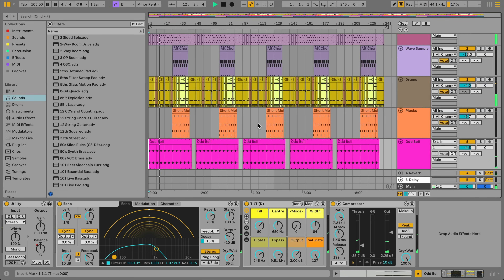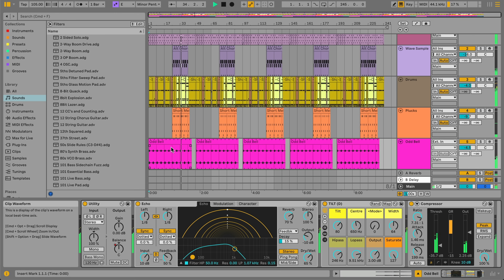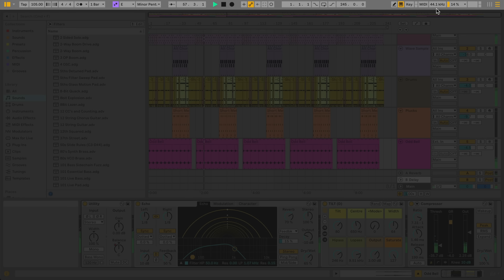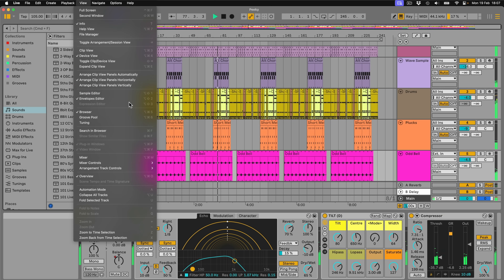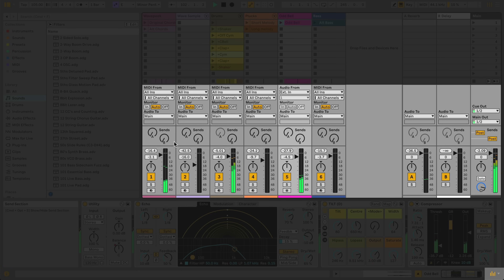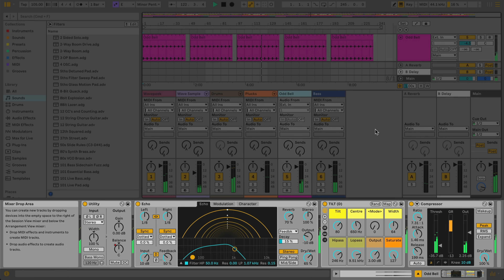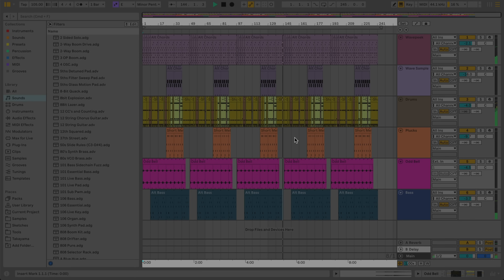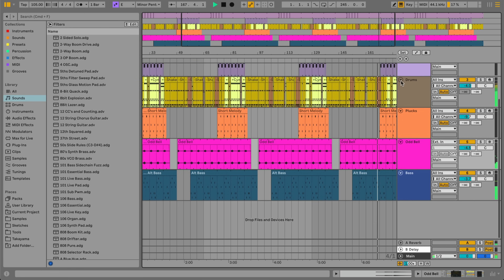Learn Live 12: Live’s user interface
Learn how to get set up and find your way around Live’s interface.